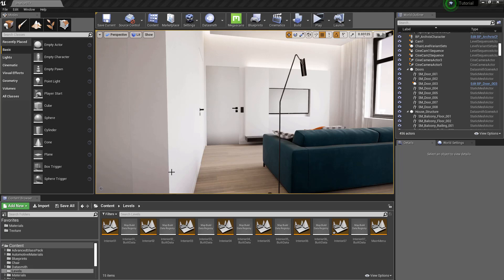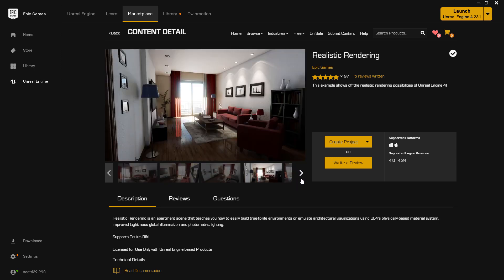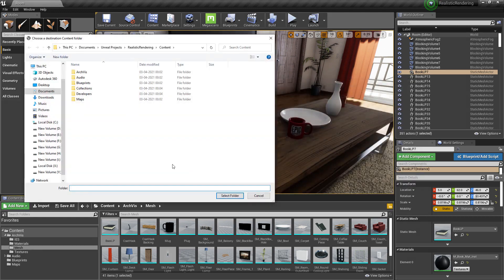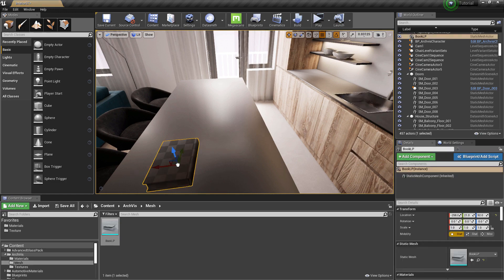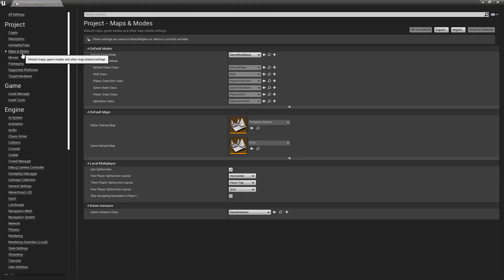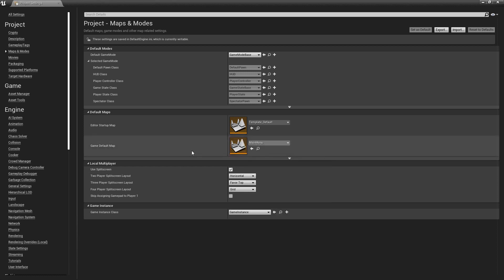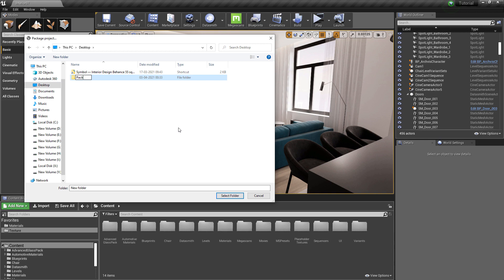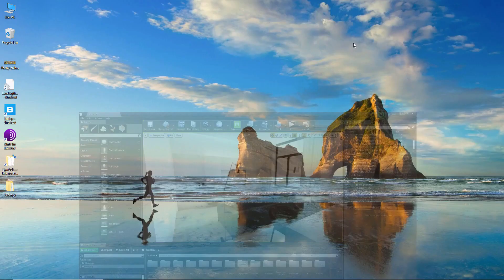Unreal Engine for Photo realistic Interiors - Class 13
In this final class, we will learn about the following things.
Migrating Assets From One Project To Another.
Packaging The Project
Creating Compressed Project

If you do like my tutorial and would like to support me, you can still buy my tutorial from my and support me there.